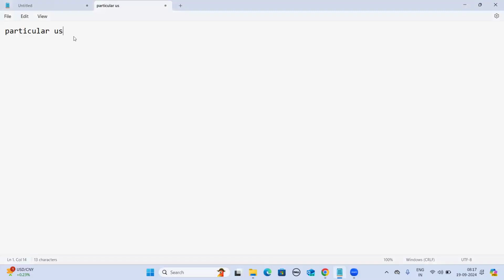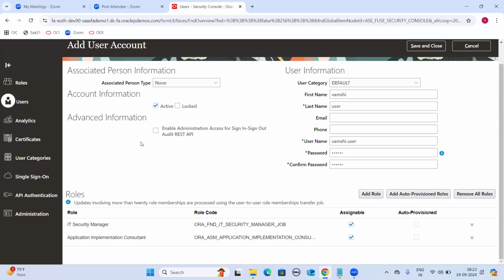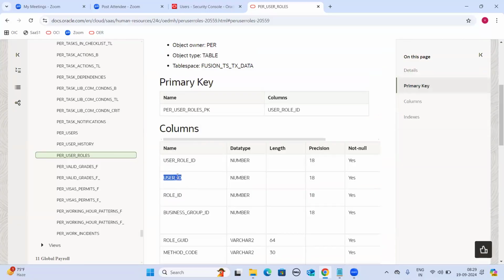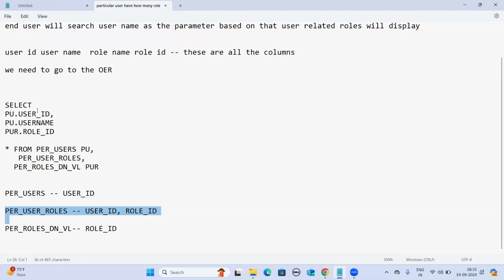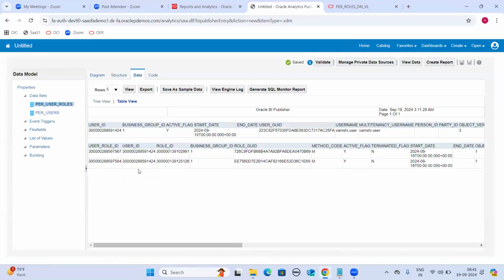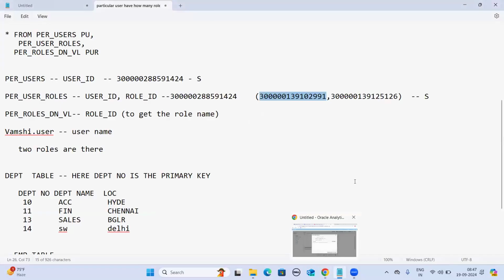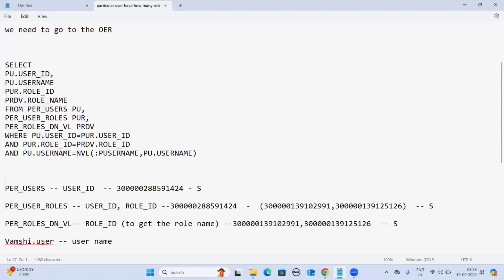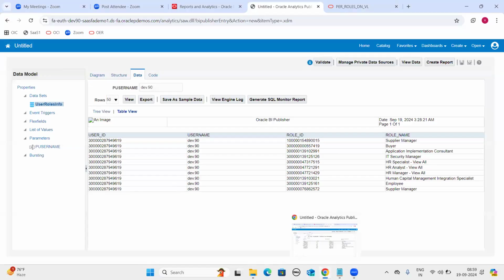Class83 Bipreports September19 2024 mp4